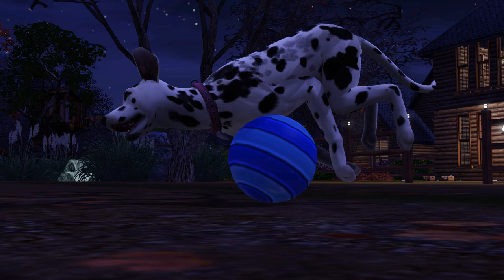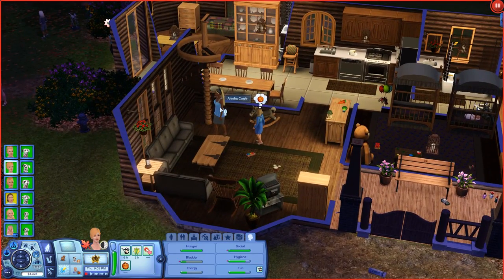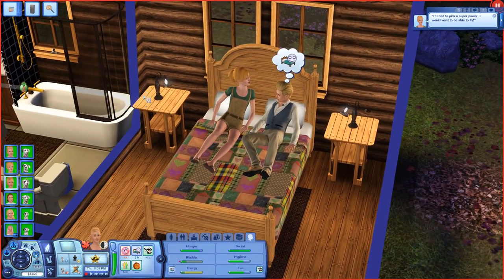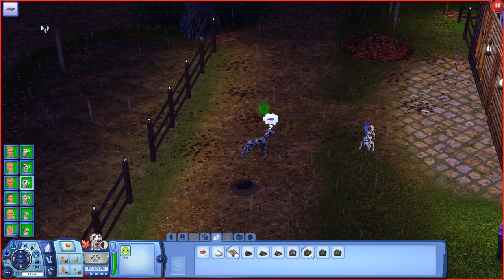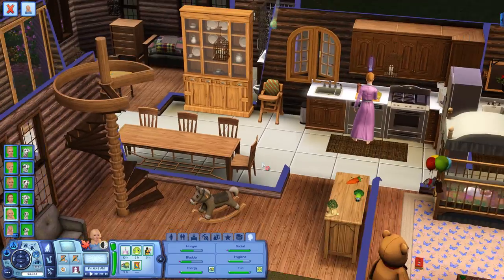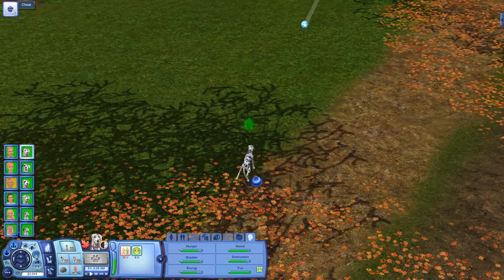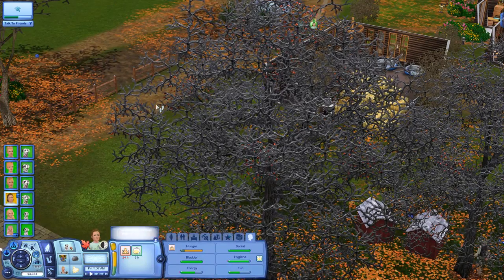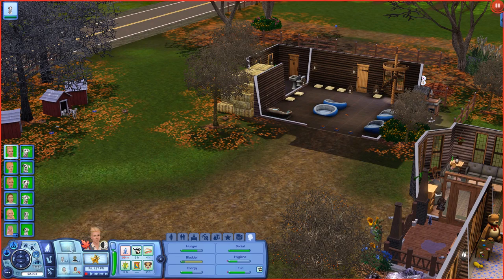Adding to the Family Nest!! || Sims 3: 101 Dalmatians Challenge - Episode #42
Seri the Pixel Biologist dives into Sims 3 with all expansion packs and several chunks of useful custom content to see how we can do taking on a dramatic doggy challenge: breeding 101 dalmatian puppies and raising them in a happy, healthy home!

Seri's Custom 101 Dalmatian Challenge Rules
 • Start off with Roger and his loyal dog Pongo and Anita and her dog Perdita in the neighborhood, but they can't be in the same household!

 • The first part of the challenge is having Roger and Anita meet and fall in love! Once they are married then the puppy breeding can begin! Remember: no trying for puppies until Roger and Anita are married!

 • Roger and Anita may not have traditional jobs: they must be self-employed or sell things to make ends meet! They must also move out to a farm in the countryside as soon as possible! Hint: Getting them a nice big farm to run can really help not only make money but give the future puppies lots of room to roam!

 • The breeding dogs must know all six tricks and perform at least one trick exhibition show in their lifetime!

 • All puppies must be taught at least one skill before being adopted out!

 • All dogs must have their own food bowl, bed, and toy!
 -- There is a penalty of -1 point per day per dog who does not have their own bed, food bowl, and toy! We must take good care of our puppies and make sure they are all healthy and happy!

 • Puppies must have a nice bed indoors or in their barn. They can have the option of sleeping in dog houses outside, but they must have a bed they could also choose from indoors as well!

 || Points ||
+ 1 Point per Puppy Born
+ 5 Points per Bottomless Food Dish acquired!
 -- Note! You cannot use the Bottomless Food Dish, but you may gather them and put them in family inventory for points!

|| Bonus Points ||
+ 10 Points for each dog beyond the breeding pair who learns all six tricks!
+ 10 Points for each completed Hunter Dog Skill Challenge
+ 10 Points for each completed Hunter Dog Statue Collection
+ 1 Point for each nondestructive, neat, friendly, and playful trait learned

|| Penalty Points ||
- 1 Point per dog per day who does not have a bed, food bowl, and toy!
 -1 Point per day each time more than 3 creatures - dogs or sims or other! - have fleas! This stacks every 3 creatures that have fleas!
 -10 Points per puppy adopted out who does not know at least one trick!
 -5 per dog per use of the Young Again Potion